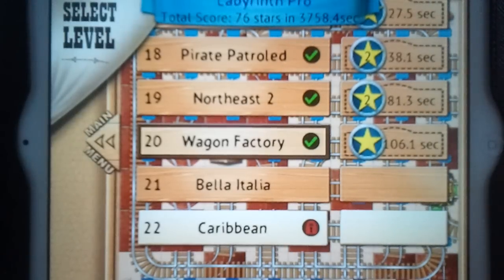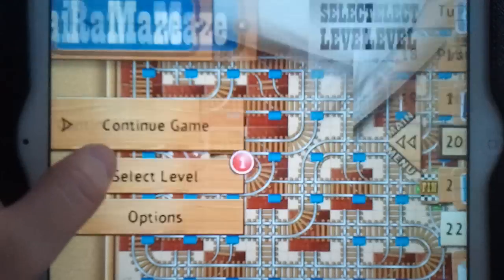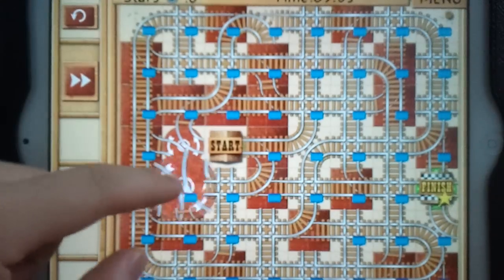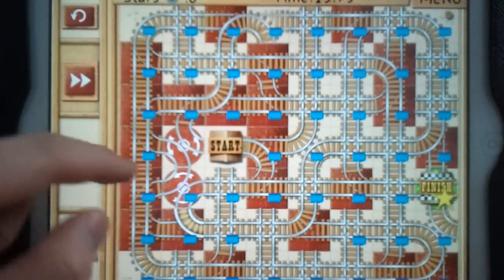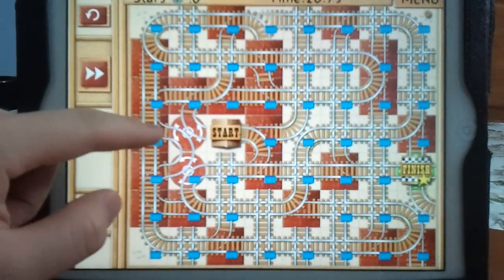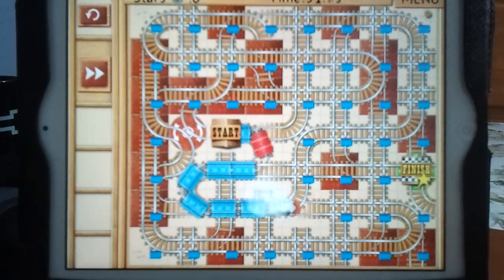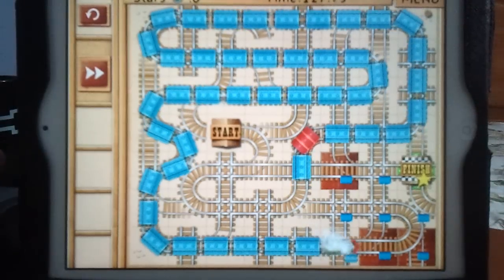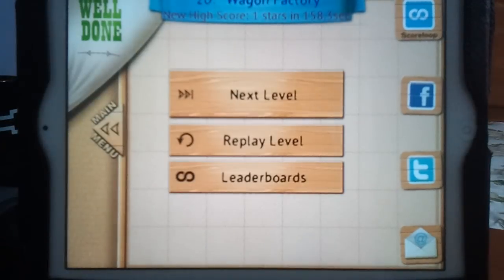Rail Maze - Labyrinth Pro Level 20 - Wagon Factory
This one was a tough puzzle to solve.

Rail Maze Labyrinth Pro Level 20 - Wagon Factory from the iPad app